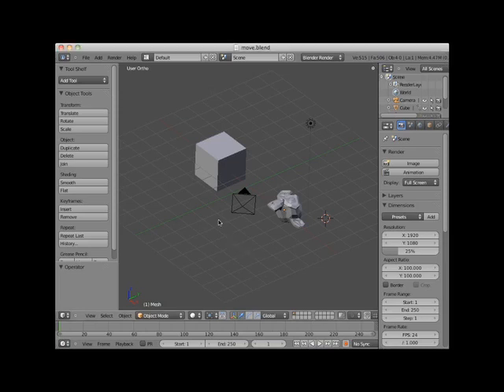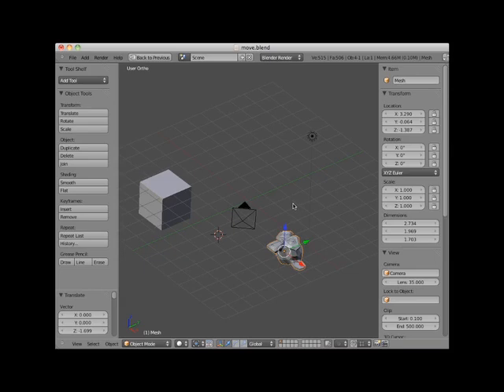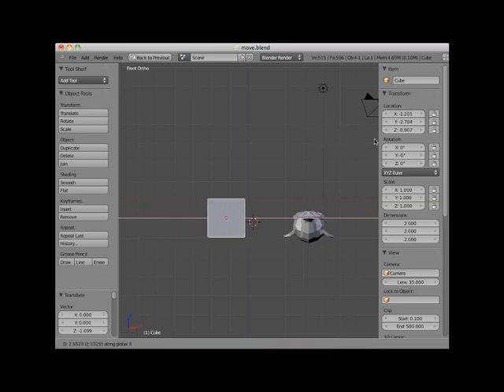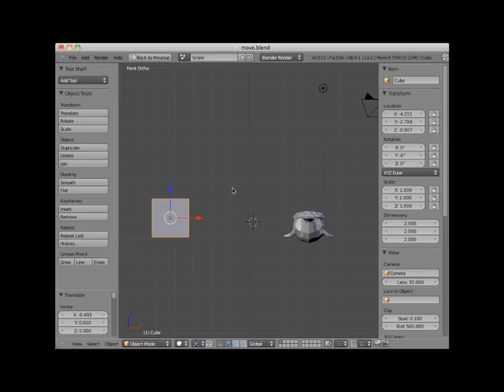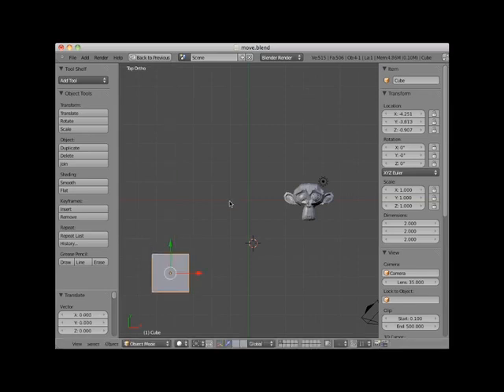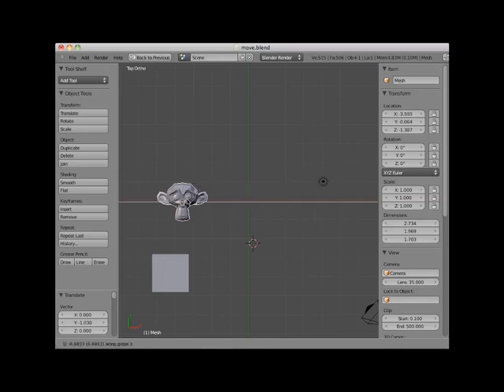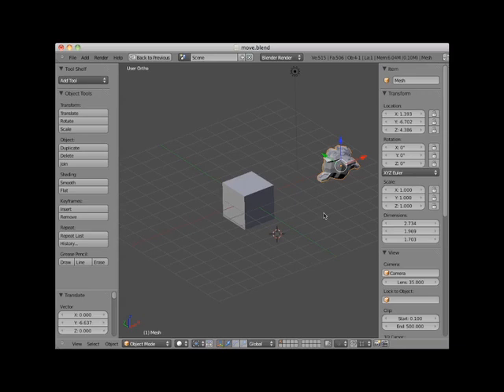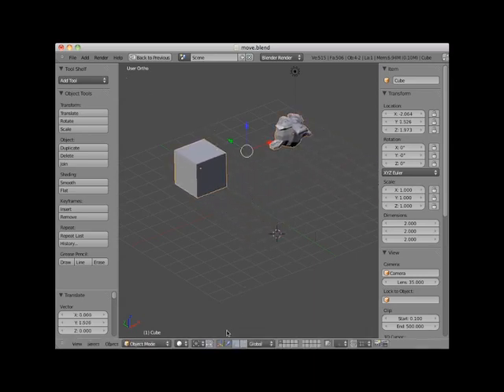01 12 MovingObjects